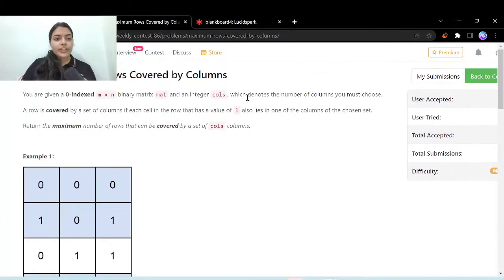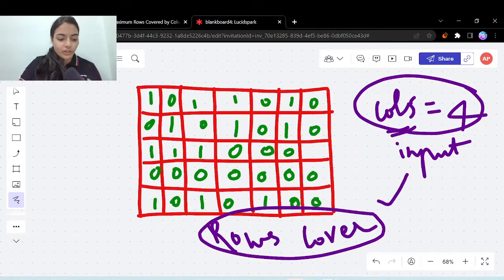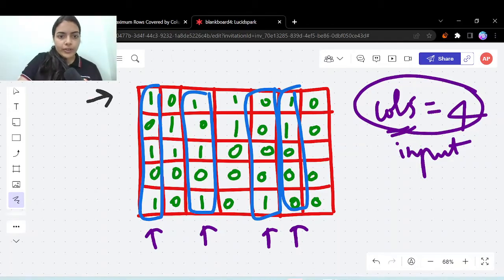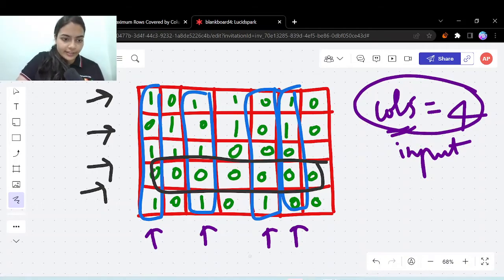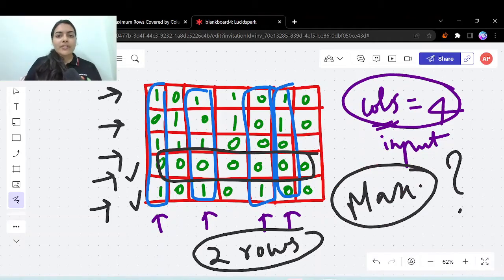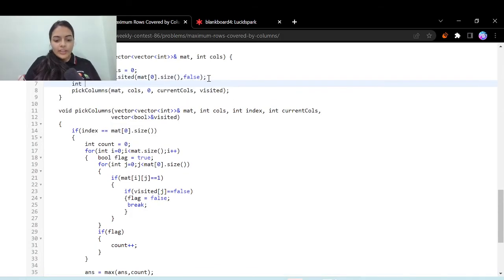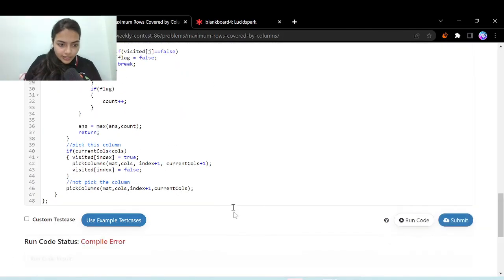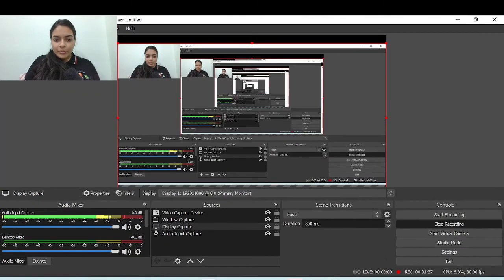Leetcode 2397. Maximum Rows Covered by Columns | Biweekly Contest 86.